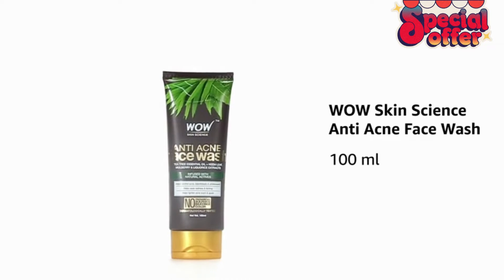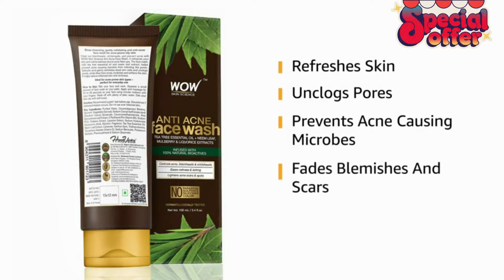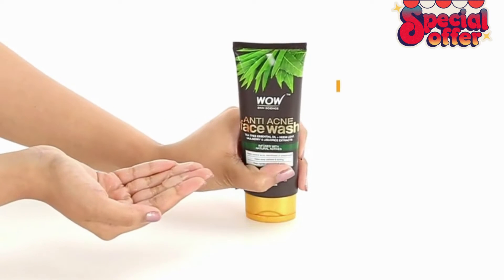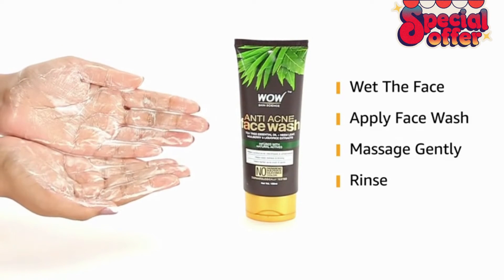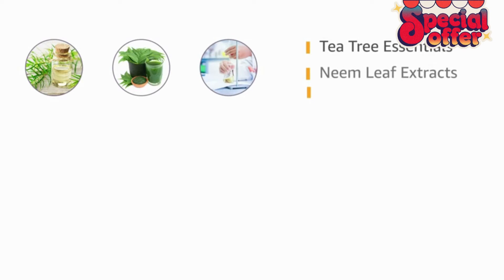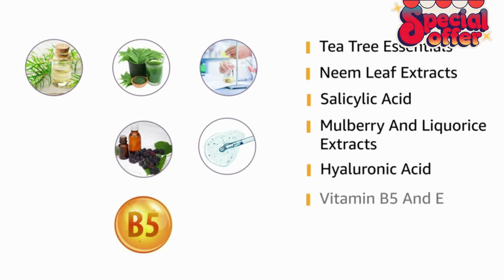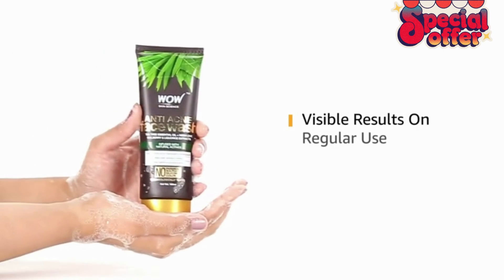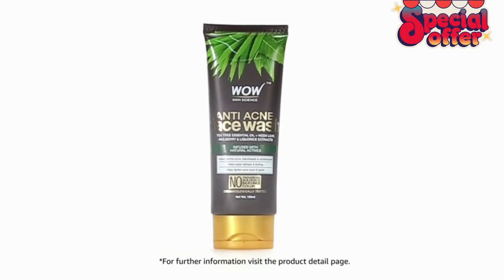WOW Skin Science Anti Acne Face Wash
WOW Skin Science Anti Acne Face Wash - Oil Free - No Parabens, Sulphate, Silicones & Color (100mL)

Face wash formulated for oily, acne-prone skin types. Works to tackle acne and related issues effectively. Powered with tea tree essential oil, extracts of neem leaf , mulberry & liquorice, hyaluronic acid, and vitamins B5 & E. Helps clear out blackheads and whiteheads, prevents acne eruptions, refreshes skin and calms redness and irritation.

Premium bioactive ingredients - Contains tea tree essential oil, extracts of neem leaf, mulberry and liquorice, hyaluronic acid, vitamins B5 & E, and many more potent bioactives that reduce acne flair-ups, soothe skin and lighten blemishes.